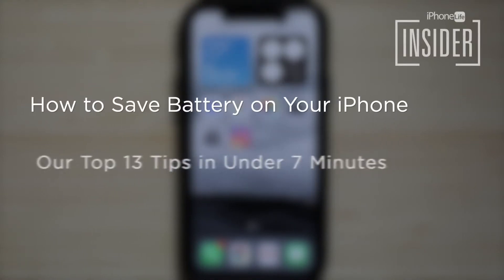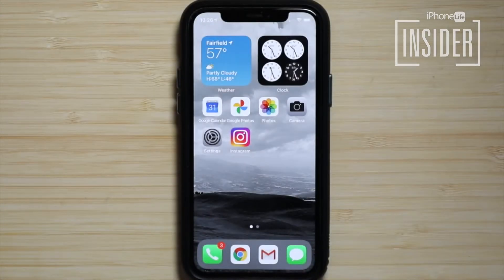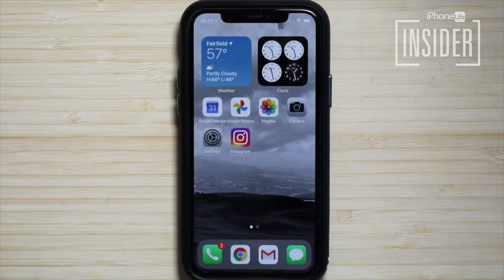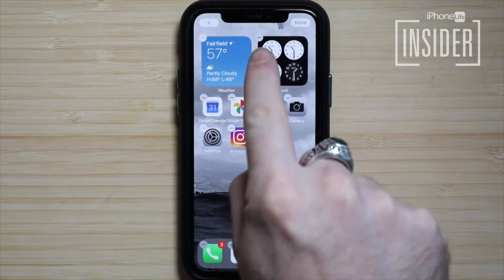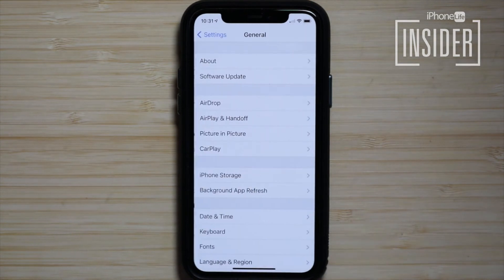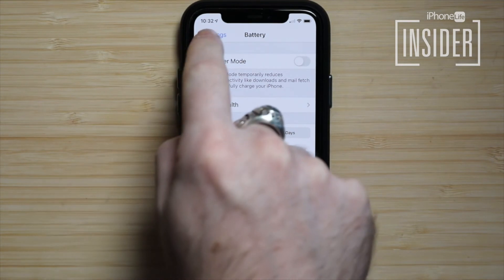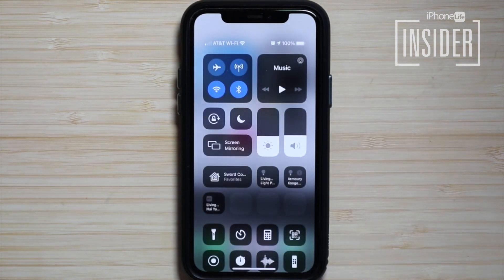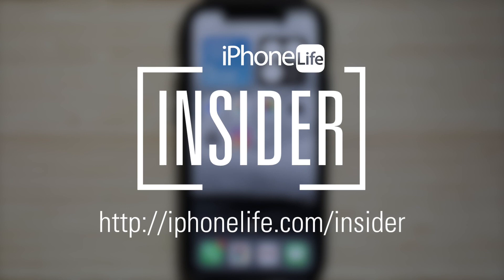How to Save Battery On iPhone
Here’s How to Fix Battery Drain & Save iPhone Battery Life

While we’re excited about Apple's new iOS, iOS 14, there are a few iOS 14 issues to contend with, including a tendency for iPhone battery drain that comes along with a software update. If you recently upgraded to the latest iOS update, you may be wondering, "why is my iPhone battery is draining so fast?", "why is my phone dying so fast?", or even wondering, "is it time for an iPhone battery replacement?" Before you start Googling the best iPhone chargers and portable batteries, learn how to save battery life on your iPhone with iOS 14 or earlier. Even if you have an iPhone 6S that needs better battery life, the tips below can help. If you have the iPhone 7 Plus, the battery drain should get better overall. If you just purchased a new iPhone, don't worry; iPhone 11 battery life isn't terrible! Even new iPhones like the iPhone 11, 11 Pro, and 11 Pro Max can have battery life problems because of Apple's default settings. Changing some simple settings will do wonders for improving iPhone battery life. Regardless of the model of your device, whether iPhone or iPad, fixing battery drain is a top priority for every user. Let's find out why your phone is dying so fast!

How to Save Battery on Your iPhone or iPad
If you're wondering, "why is my battery draining so fast?" the first thing you want to do is figure out whether or not you’re using your iPhone differently. That could account for some of your battery problems, but if you’re confident it’s more than that, we’ll help you fix the new update problems and save that battery life.

These tips will work on all iPhone models, including:
* iPhone 6s
* iPhone 6s Plus
* iPhone 7
* iPhone 7 Plus
* iPhone 8
* iPhone 8 Plus
* iPhone X
* iPhone XR
* iPhone XS
* iPhone XS Max
* iPhone 11
* iPhone SE (first generation)
* iPhone SE (second generation)

1. iOS 14 Battery Drain on the iPhone: iPhone Battery Health Suggestions in Settings
With iOS 14, your iPhone will recommend specific settings changes to save your battery life. To see what your iPhone recommends you change:
1. Open the Settings app.
2. Scroll down and tap Battery.
3. Tap Battery Health, where your iPhone will suggest changes to settings that will improve battery life.
4. You can tap on each suggestion to jump to the setting that needs changing. If you don't want to make the change, at least you understand what's contributing to your battery drain.

In the case of my iPhone X, Apple is recommending I replace my battery. If you don't see the Battery Life Suggestions section, your iPhone doesn't currently see any ways to improve battery life via Settings. However, we'll have to respectfully disagree. Check out the tips below for more ways to save your iPhone's battery in iOS 14 and earlier.

2. Dim Your iPhone Screen
Keeping your iPhone's screen at full brightness contributes to battery drain, but it's easily remedied. To dim your screen manually:

1. Open the Control Center by swiping up from the bottom of your screen if you have an iPhone 8 or earlier, or down from the upper-right corner for iPhones X and later.
2. Drag the Brightness slider to the bottom, or as near to the bottom as you can go, and still comfortably read your display.

3. Turn on iPhone Auto-Brightness
Auto-Brightness settings adjust your screen lighting automatically based on ambient light levels. To turn this feature on:
1. Open the Settings app.
2. Tap Accessibility.
3. Tap Display & Text Size.
4. Toggle on Auto-Brightness.